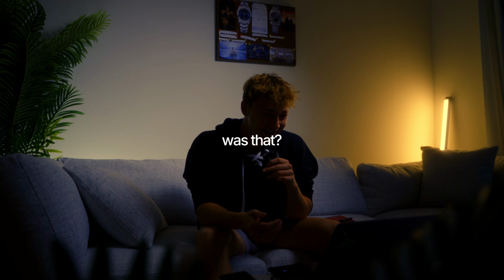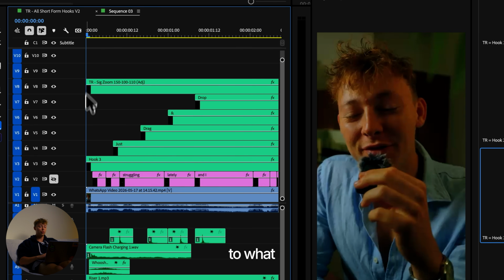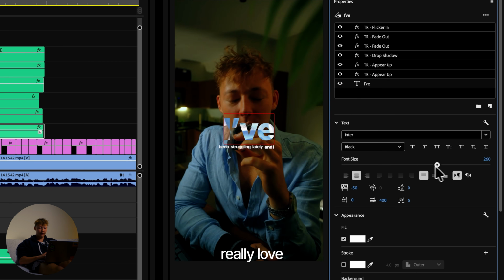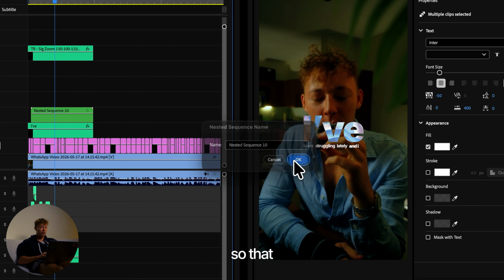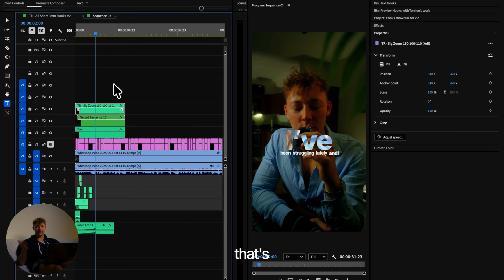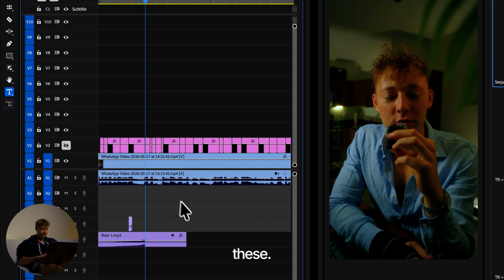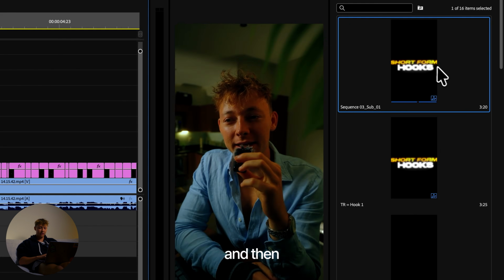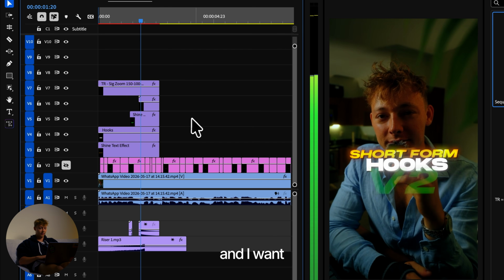all i did was tweak 2 seconds of my video and got 663K views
Time Codes:
00:00 - Intro
0:37 -  How I edit Killer Videos super fast
3:47 - How to make the system yourself